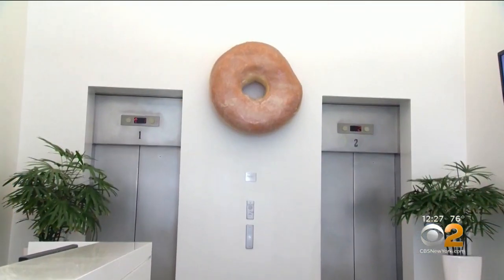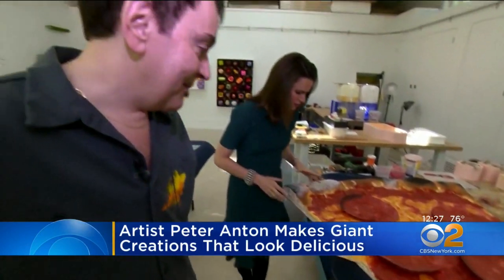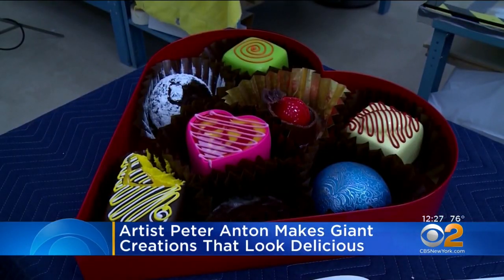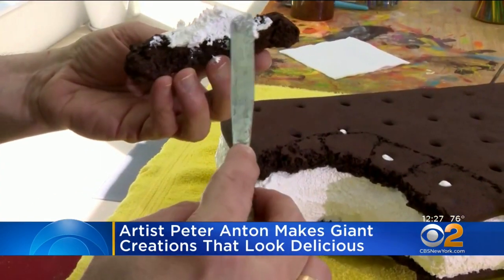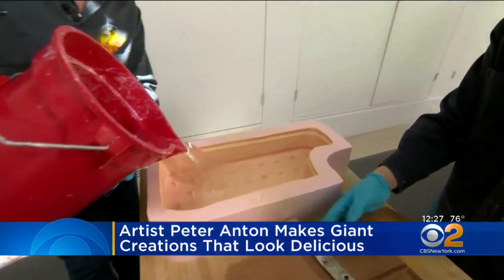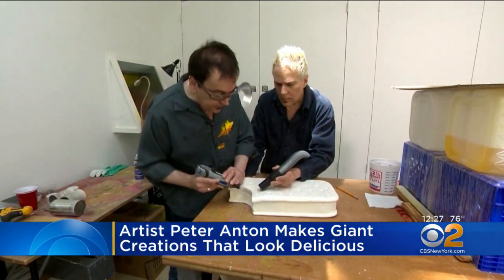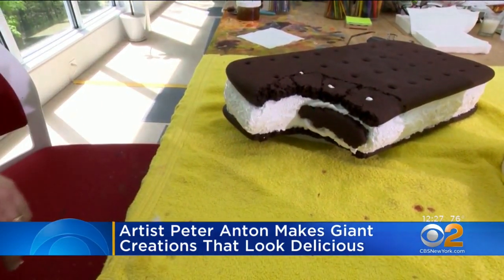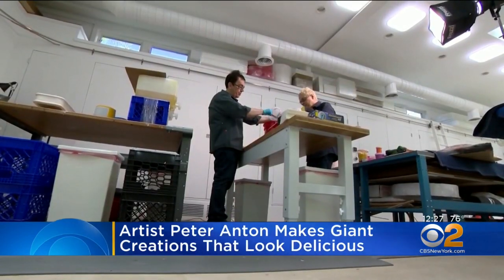Artist Peter Anton Makes Giant Creations That Look Delicious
Connecticut-based artist Peter Anton is getting attention from collectors by creating work that looks good enough to eat! Anton specializes in super-sized versions of iconic treats. CBS2's Mary Calvi reports.